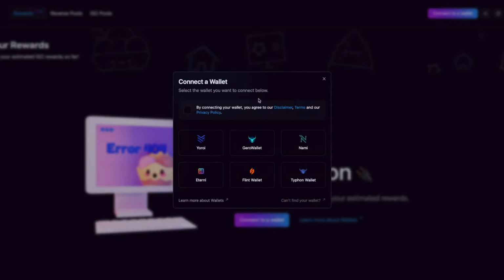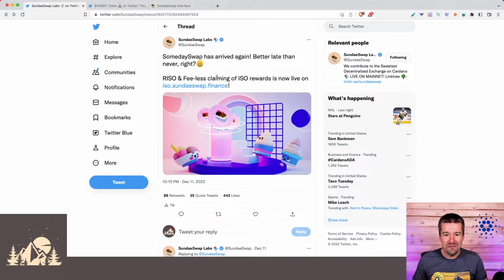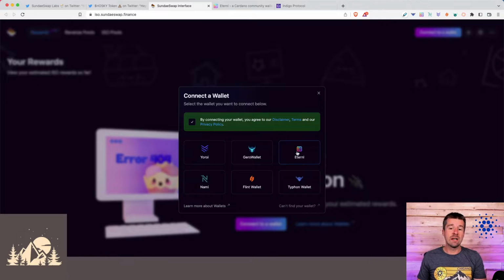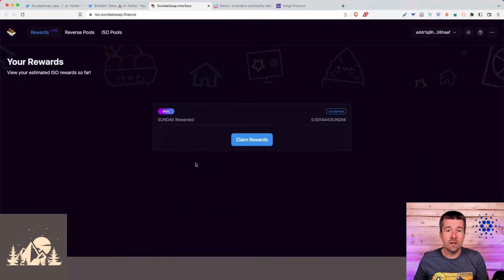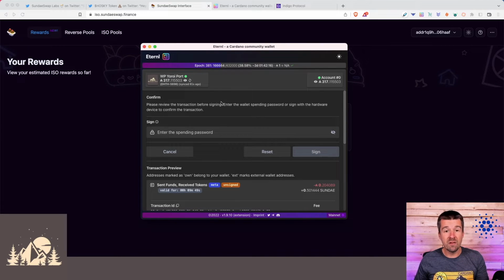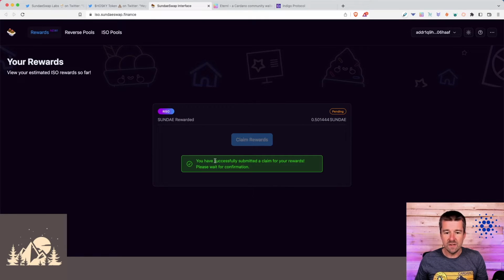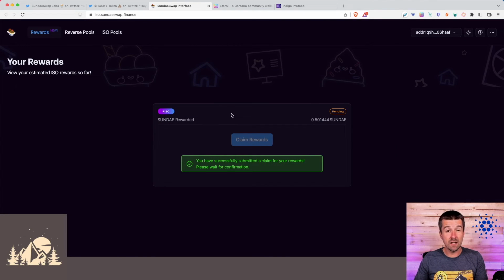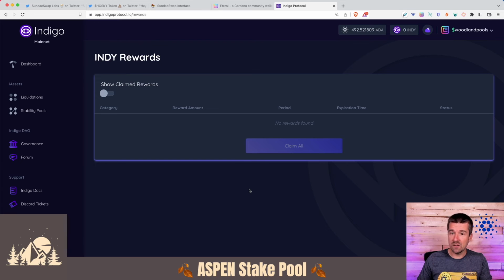NOW LIVE - Claim Your SundaeSwap RISO Rewards!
Let's take a look at how you can finally claim your SundaeSwap RISO (and ISO) rewards via the SundaeSwap portal! You can also similarly claim your Indigo rewards too!

Timestamps
0:00 - Intro
0:15 - RISO Announcement
0:37 - Connect wallet
0:47 - Yoroi connection issues: use Eternl instead
1:09 - Claimable ISO and RISO rewards
1:26 - Claim rewards
2:22 - Confirm rewards transaction
2:31 - Indigo Rewards claimable too!